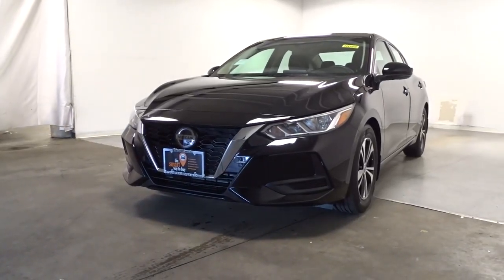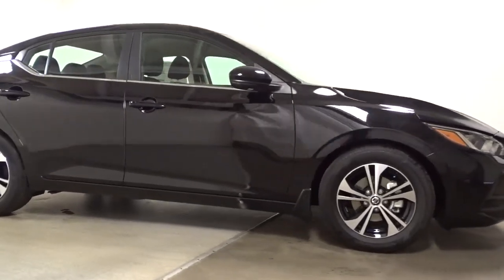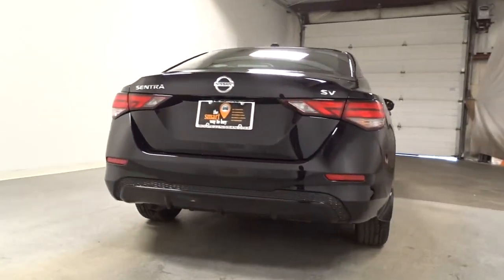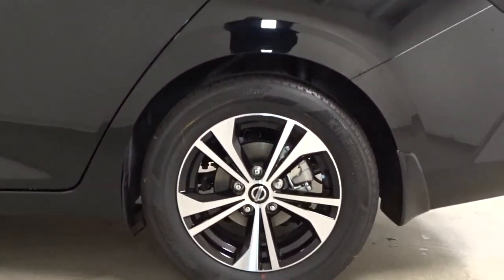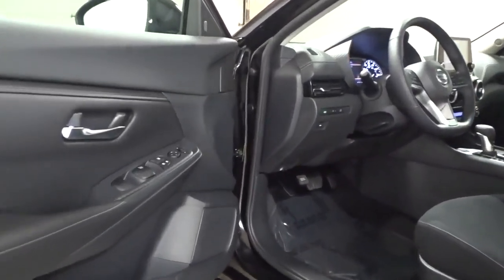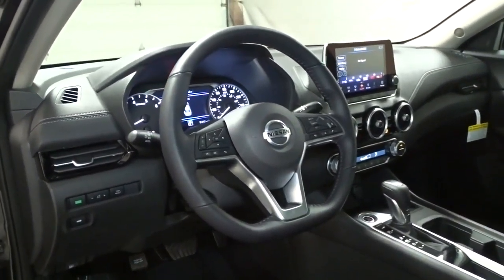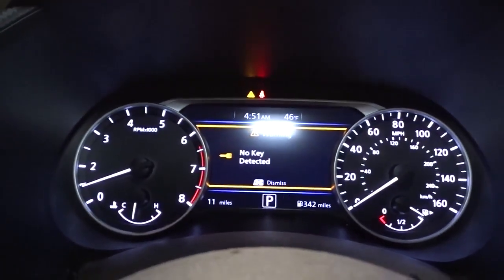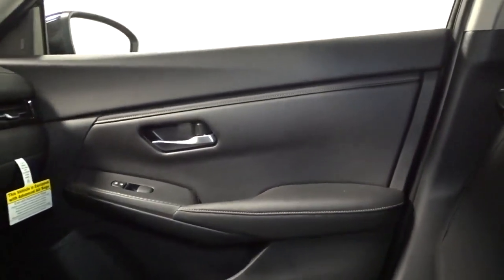2021 Nissan Sentra Hillside, Newark, Union, Elizabeth, Springfield, NJ 410288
2021 Nissan Sentra available in Hillside, New Jersey at Route 22 Nissan. Servicing the Newark, Union, Elizabeth, Springfield, NJ area.

The Smart Way to Buy! Are you tired of hidden fees and bogus rates ruining your search process? Now there's a way to avoid all of the nonsense Introducing the smart way to buy from Route 22 Nissan the most trusted and respected Nissan dealer in New Jersey serving Hillside, Newark, Irvington, Elizabeth, Union, Springfield, Woodbridge, Roselle Park, Linden and North Plainfield. Advantages of the smart way to buy are endless. There is no pressure throughout your search. You can finally feel at ease when purchasing a car since there are no hidden fees, there are no surprises no gimmicks revealed when you finally make a decision. Route 22 Nissan salespeople are direct and value your time, so there is no back and forth or confusion we know it's necessary for you to feel comfortable during the buying process and want to earn your trust. This Nissan includes: [L92] CARPETED FLOOR MATS W/TRUNK MAT (PIO) Floor Mats [N95] DOOR SILL PLATES (PIO) [B93] CLEAR REAR BUMPER PROTECTOR (PIO) [B92] BODY COLORED SPLASH GUARDS (4-PIECE) (PIO) *Note - For third party subscriptions or services, please contact the dealer for more information.* Save money at the pump with this fuel-sipping Nissan Sentra. The Nissan Sentra SV will provide you with everything you have always wanted in a car -- Quality, Reliability, and Character. You can finally stop searching... You've found the one you've been looking for. Thank you for giving us the Opportunity for helping you with your New or Used Car purchase. Route 22 Nissan makes every effort to verify all equipment and features on each and every vehicle.Please understand this may be provided by 3rd parties please verify with the dealership for accuracy.